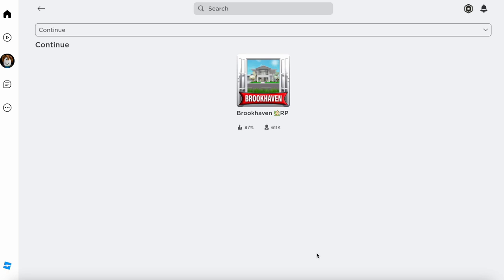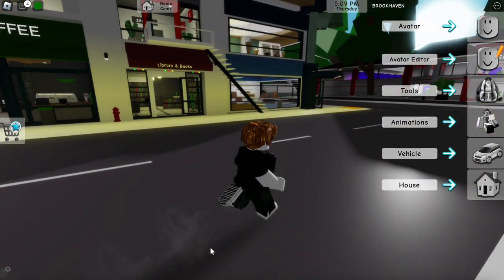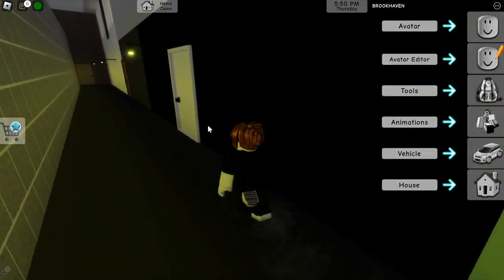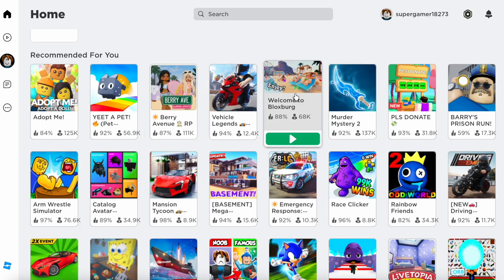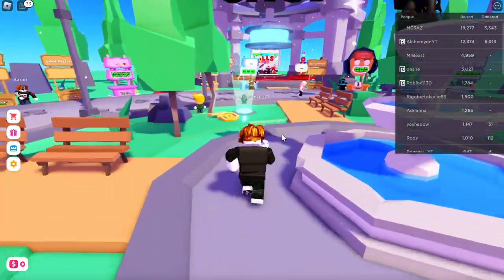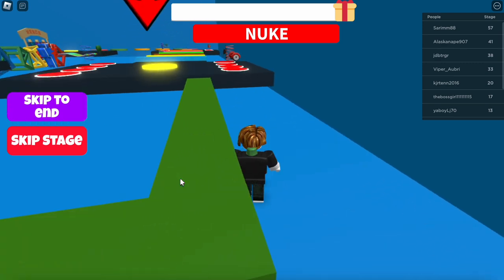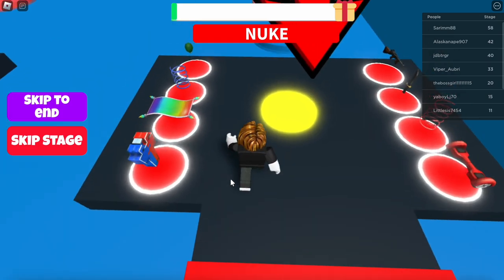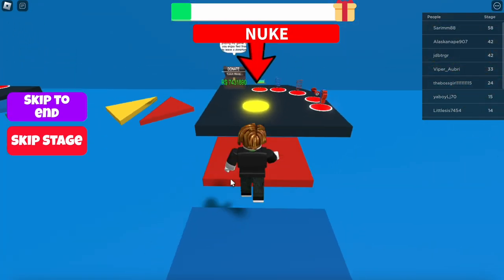Best Roblox Games That Give FREE ROBUX in 2023!